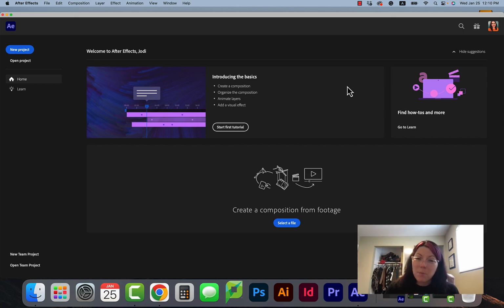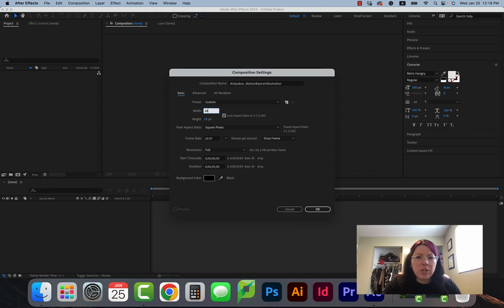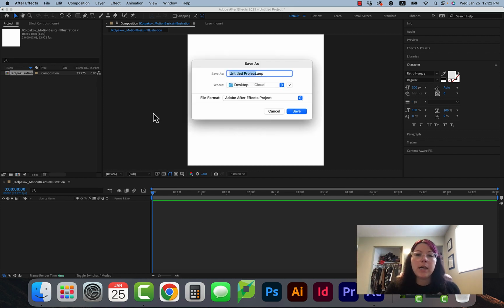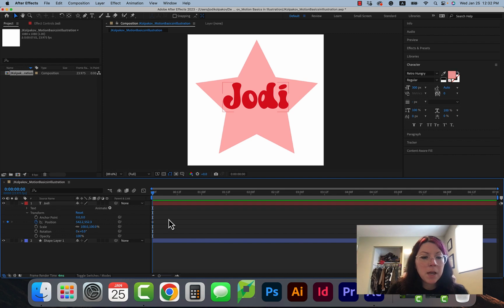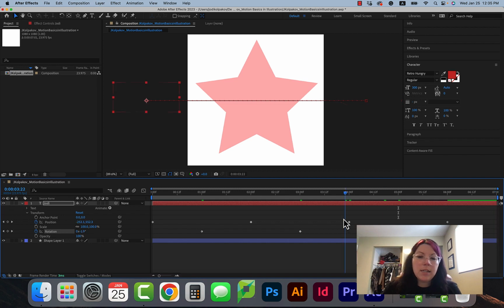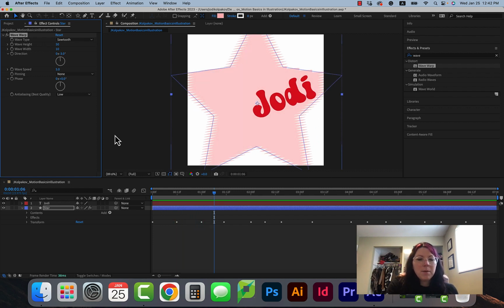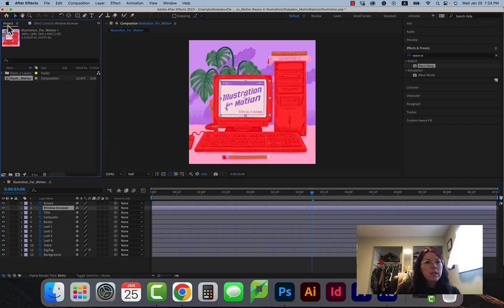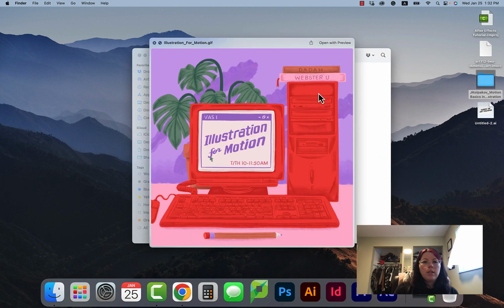After Effects Tutorial | Creating Comp, Importing & Exporting Files, Basic Transform Movements